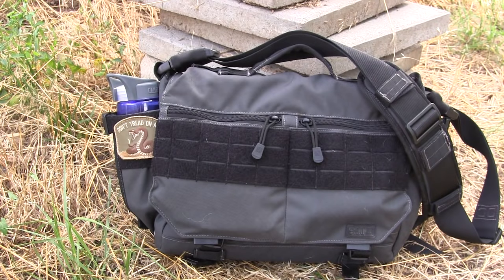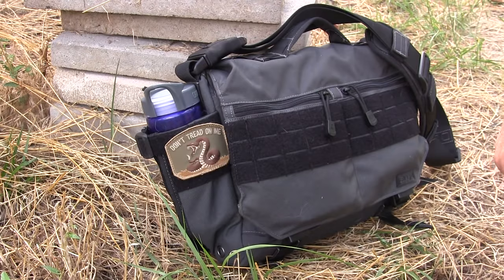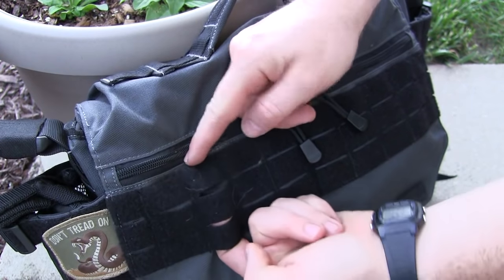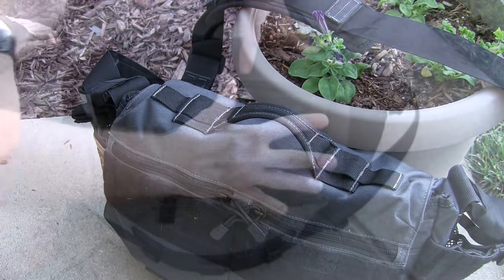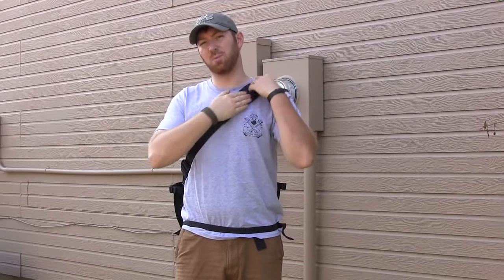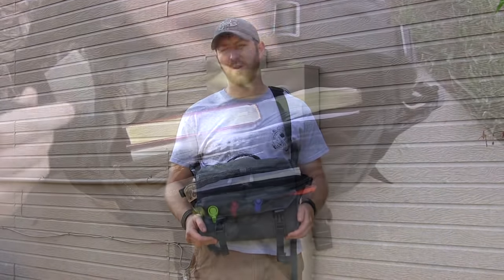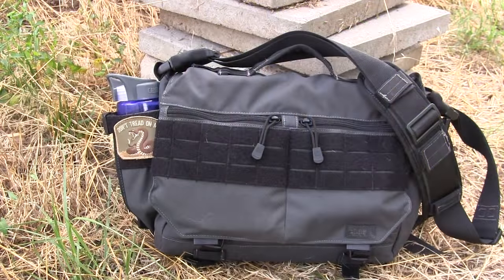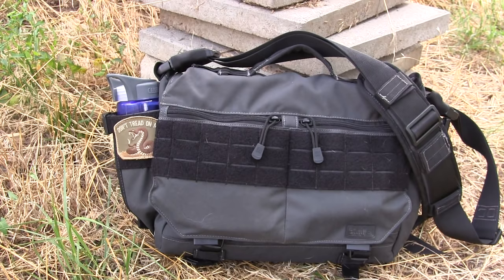5.11 Tactical Rush Mike Messenger Bag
5.11 Overwatch Messenger Bag~
5.11 Overwatch Briefcase~
Helikon-Tex Urban Courier Bag~
Direct Action Messenger Bag~